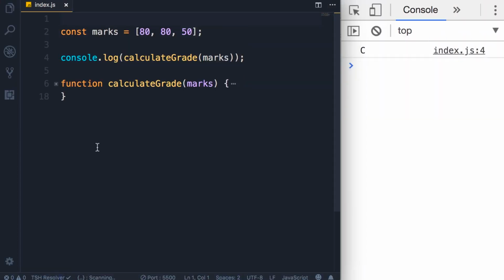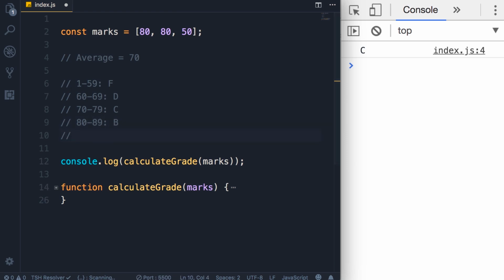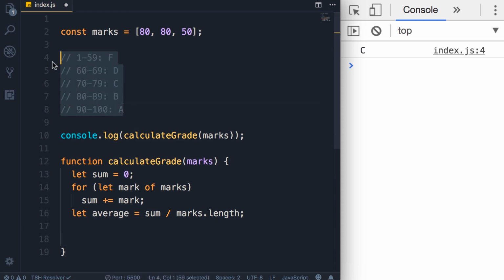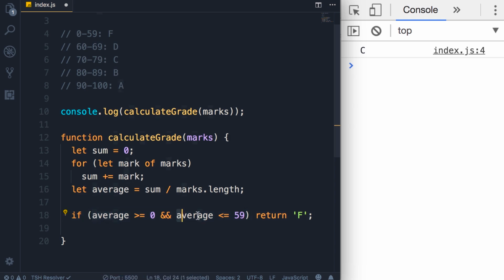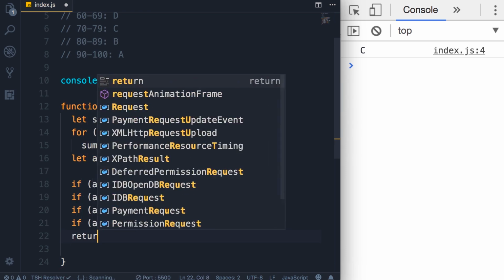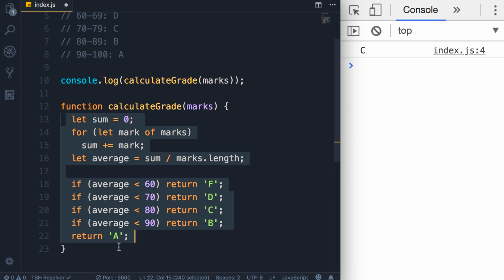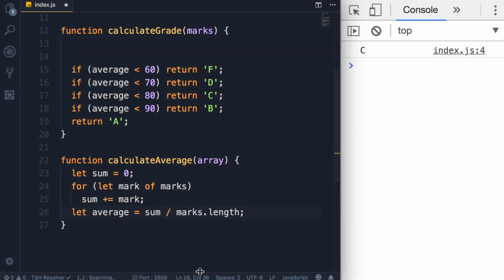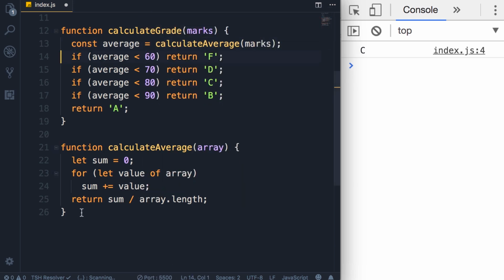43 Exercise 9 Grade